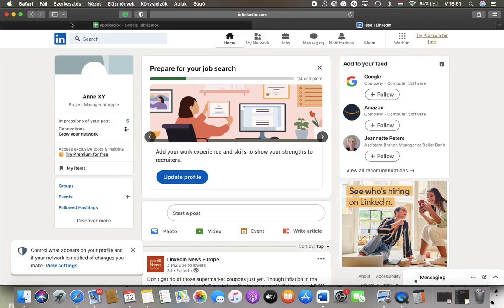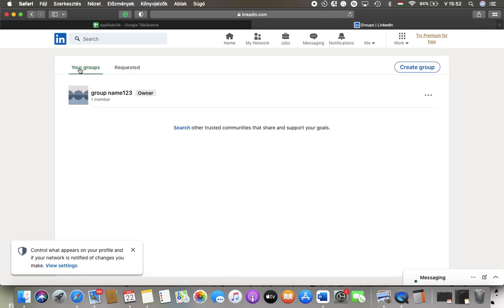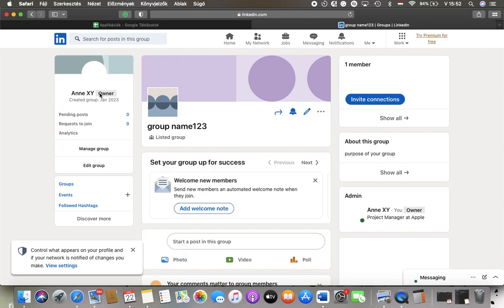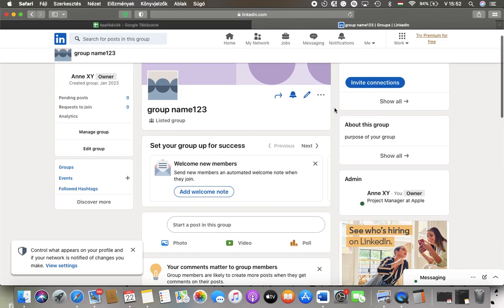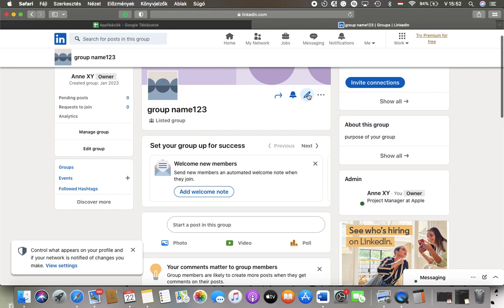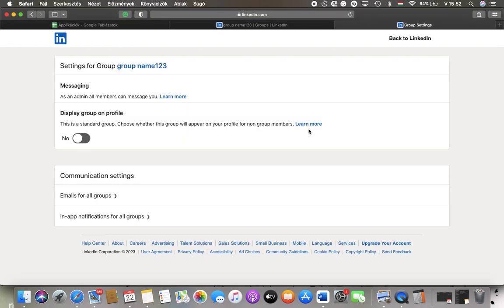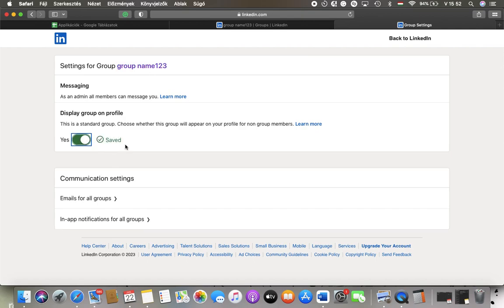How to turn on/off display group on profile on LinkedIn?